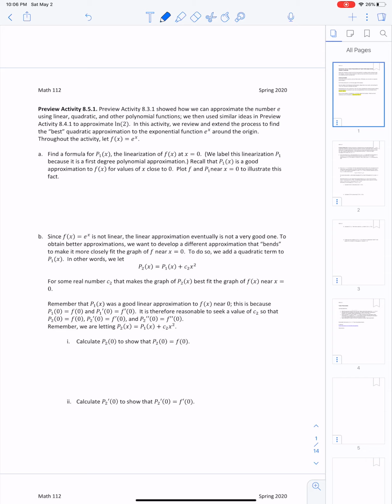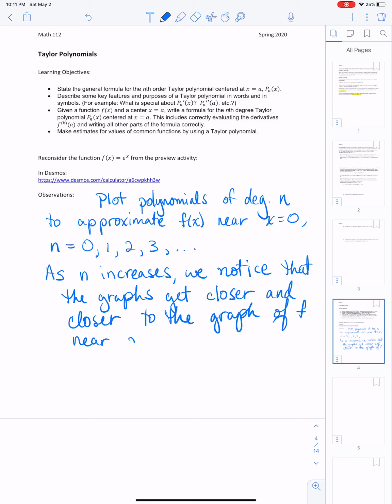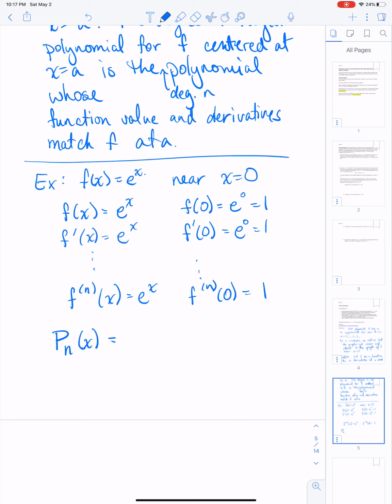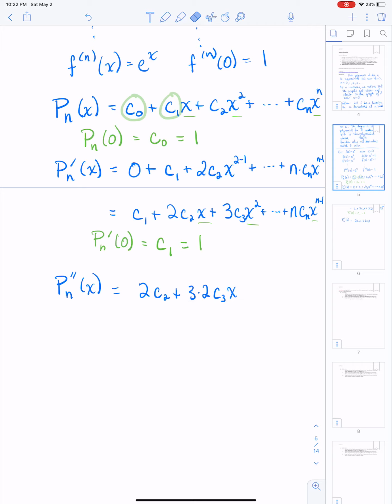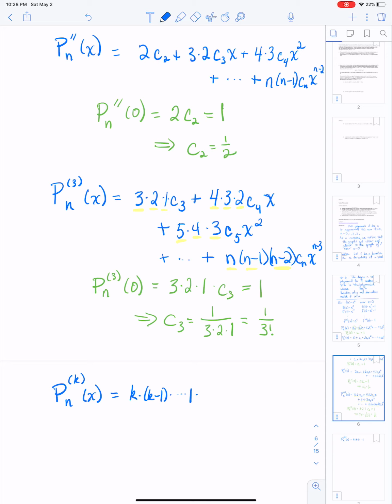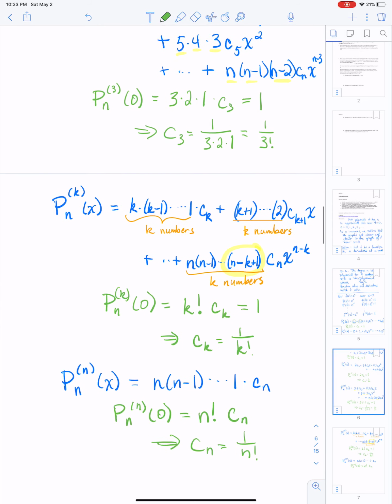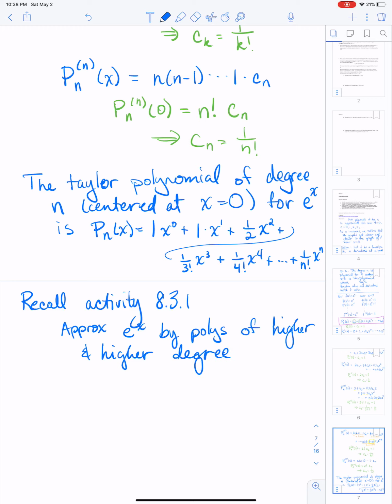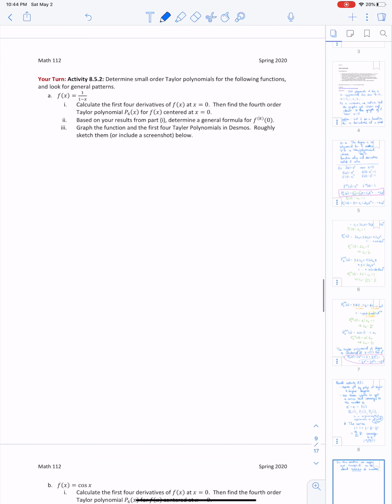Taylor Polynomials and Taylor Series (Section 8.5) Clip 1